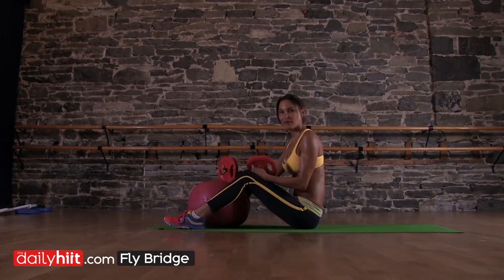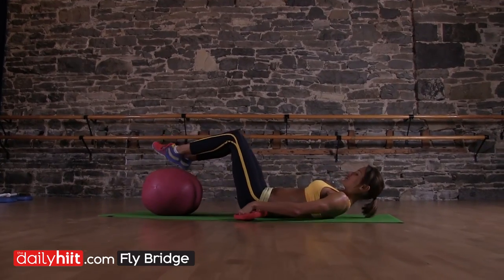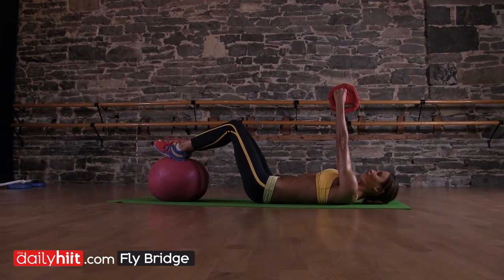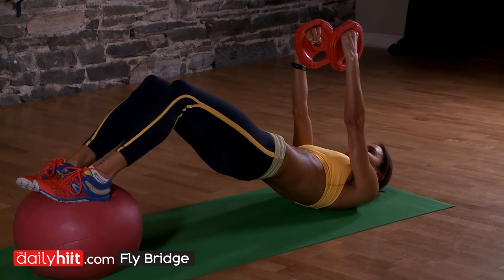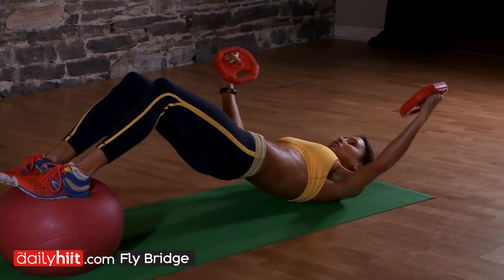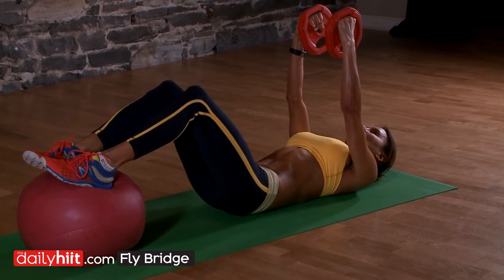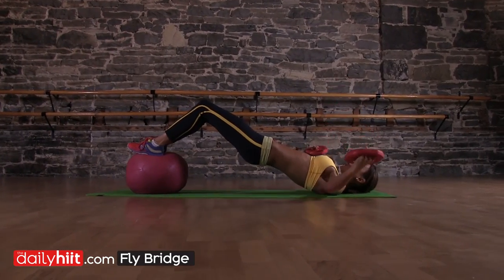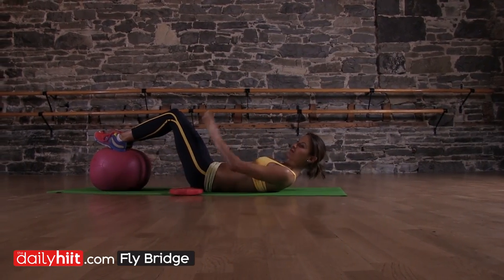Bridge Fly - TheDailyHiit